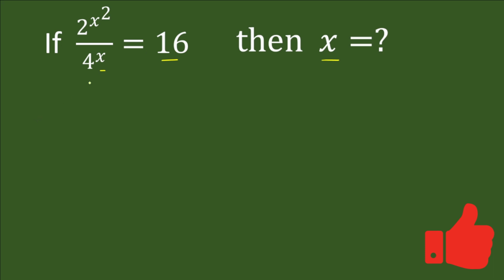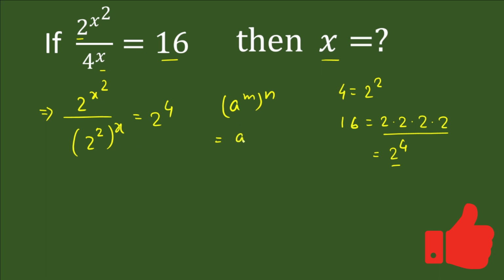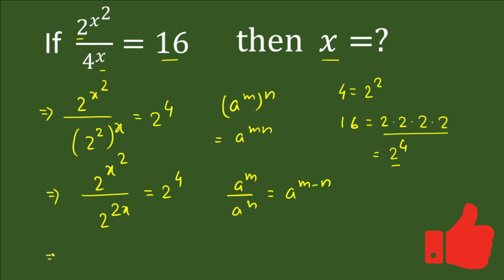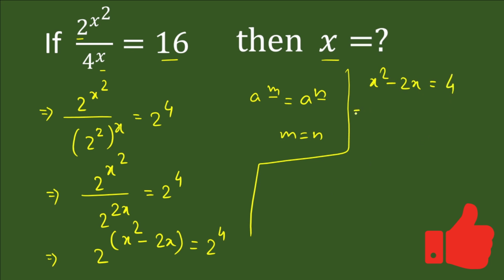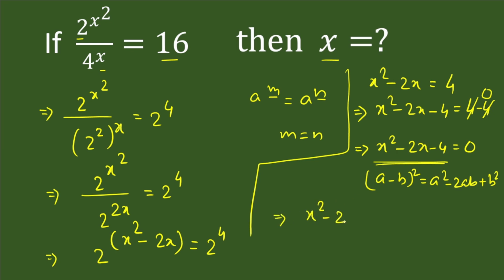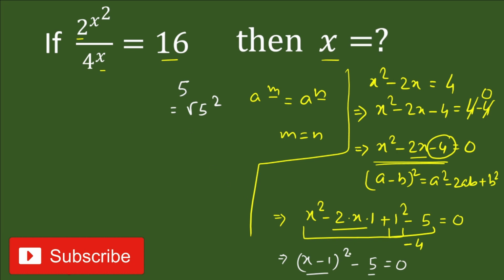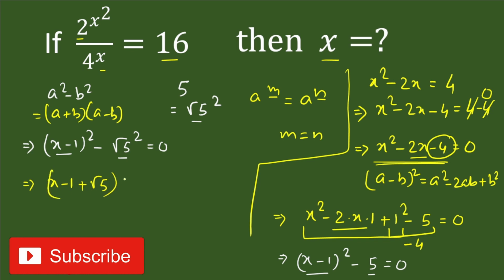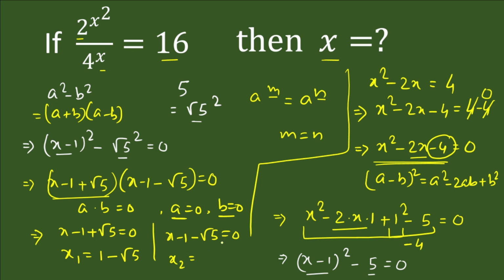A Nice Algebraic Expression | Algebra | Full Concept | Olympiad Math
Hi Friends,

Today in this video I will teach you tips and tricks to solve the given question  in a simple and easy method.

 Difficult math
Diophantine Equation
Dificult Algebra
hard Problems

Olympiad Exam
math olympics
olympiad exam
math olympiada
British Math Olympiad
olympics math
olympics mathematics
Olympiad India
Olympiad USA
Olympiad UK
Olympiad Singapore
mathcounts
Olympiad Preparation
math at work
exponential equation
Linear Equation
Radical Equation
Learn how to solve Olympiad Question quickly
Olympiad Mathematics
exponential equation
Difficult math
olympiada
Po Shen Loh
Arab mathematics

Thanks,
The Warrior Classes